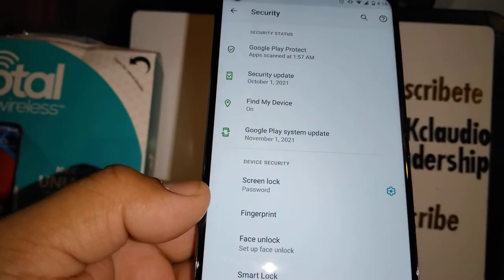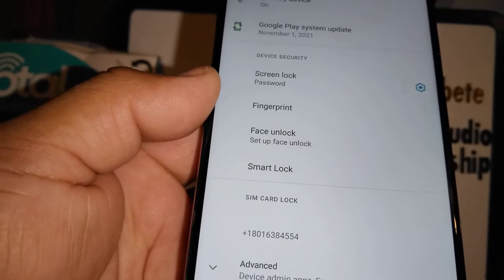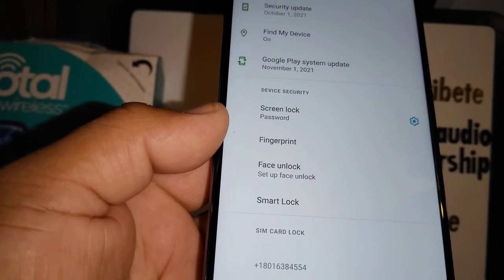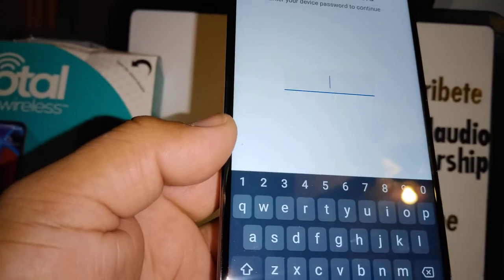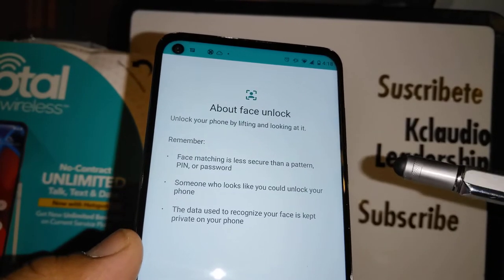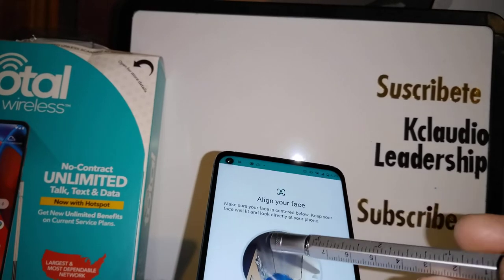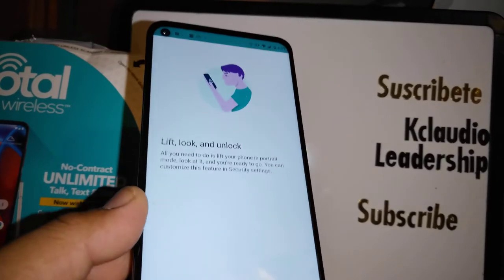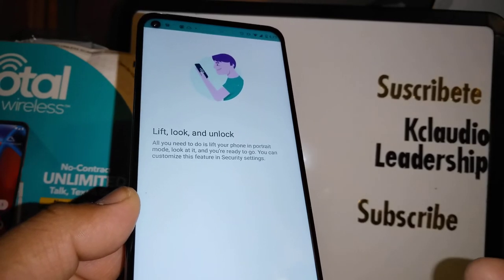Moto G Stylus 5G face unlock | face scan | lift to unlock | unlock screen without password / pattern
Unlock your device by picking it up looking at the screen. Unlock with a glance: Hold your device in the portrait position so it can recognize your face.
Face unlock let's you unlock your device by looking at it. Keep in mind:
- your device may unlock any time you look at it.
- your device can be unlocked by someone else if they hold it in front of your face while your eyes are open.
- your device may also be unlocked by someone who looks a lot like you, such as a child or identical sibling.